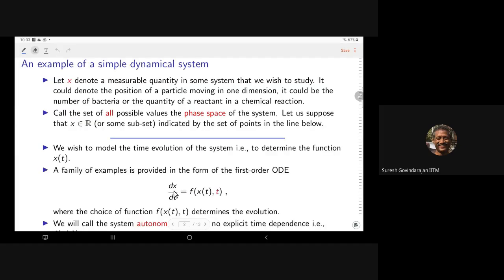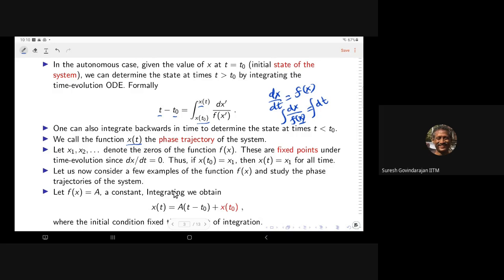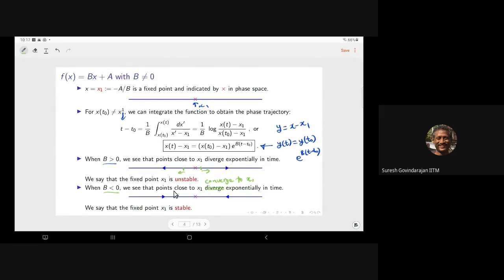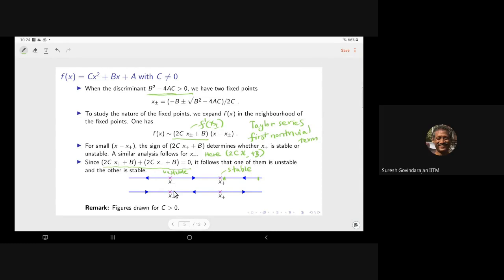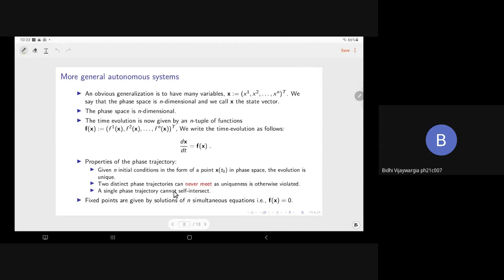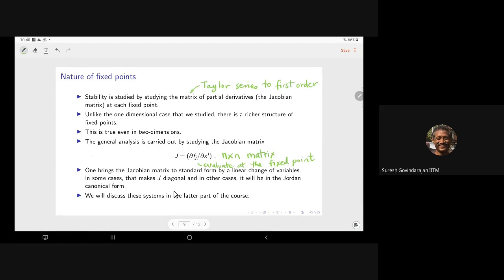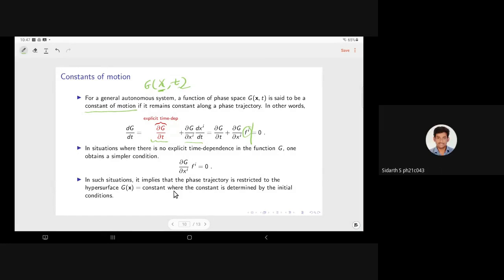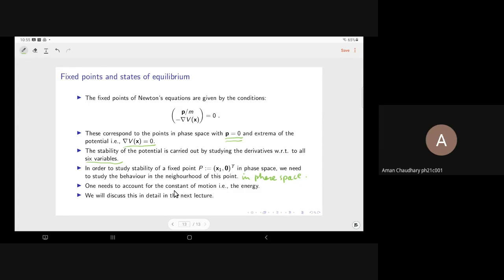Lecture 4: An introduction to Dynamical Systems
An introduction to dynamical systems, fixed points and their stability, constants of motion.